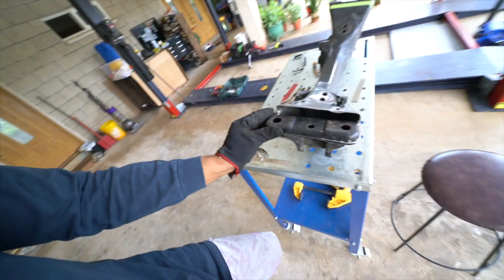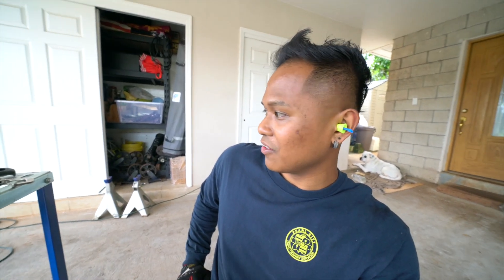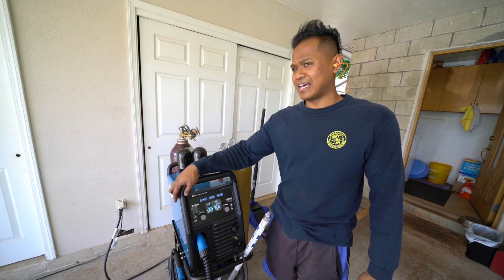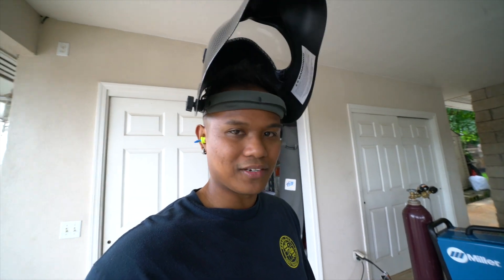JAY | VLOGS GETTING THE STATIC LEXUS GS READY TO RIDE LOW (EPISODE 67)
Ok guys, stepping back into modifying my cars after a short hiatus. Heres the start of modifying my Lexus GS400 as we get it ready to ride low.

Song Choice
-Eternal - CJ Trillo